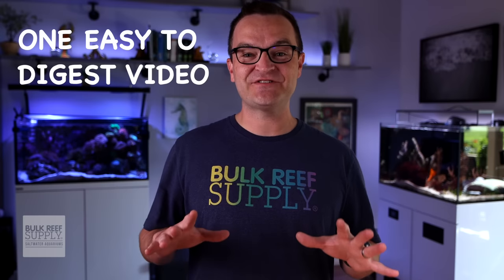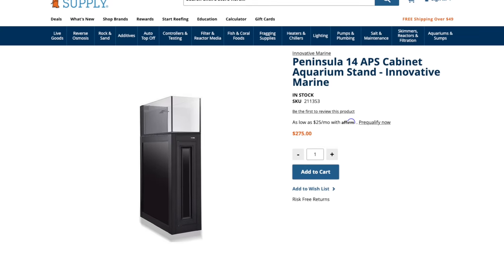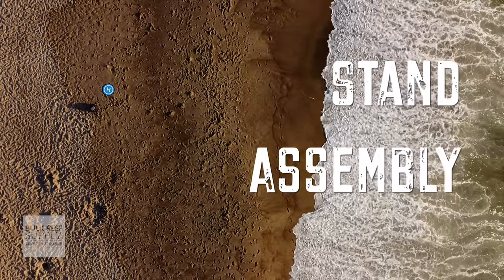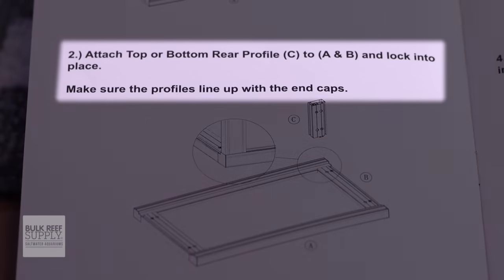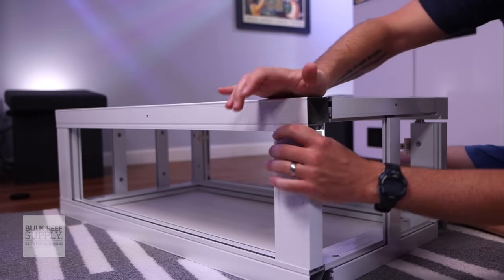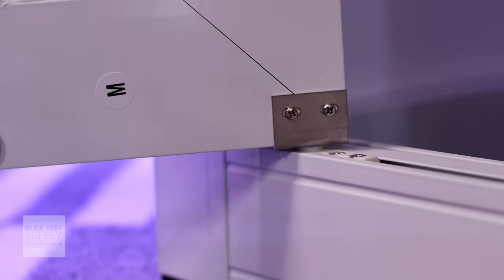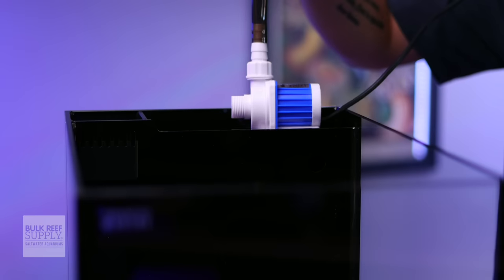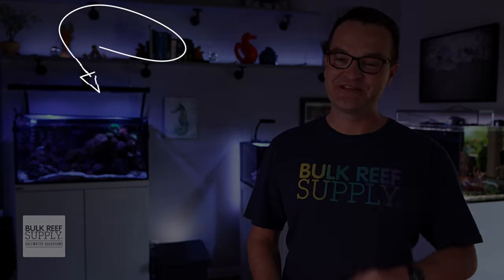The PERFECT Tank for Saltwater Aquarium Beginners?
Let's set up a peninsula aquarium! In today's My First episode, Matthew is setting up and going through Innovative Marine's 14 NUVO Fusion Pro 2 aquarium and APS aquarium stand. Why? To build TON of amazing saltwater aquarium styles! Check it out here to see exactly what we have planned!